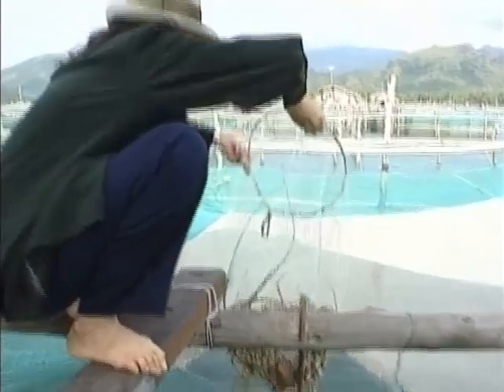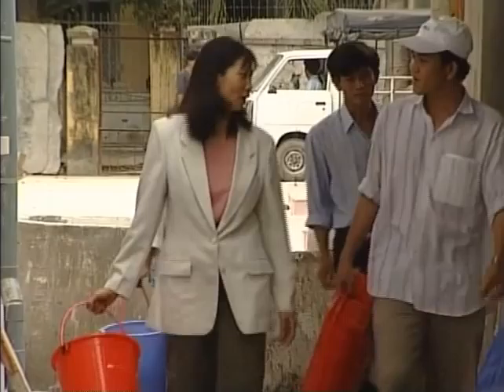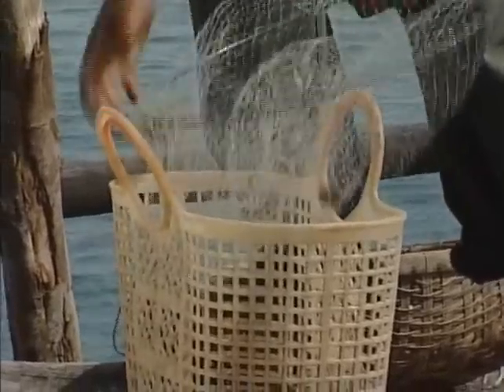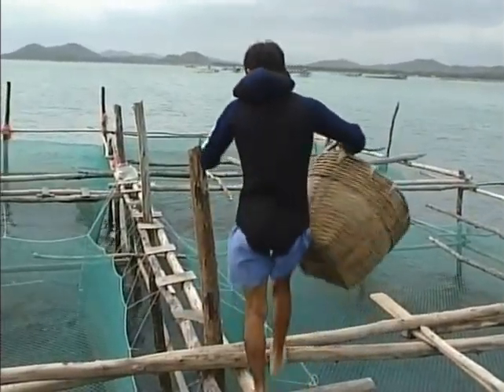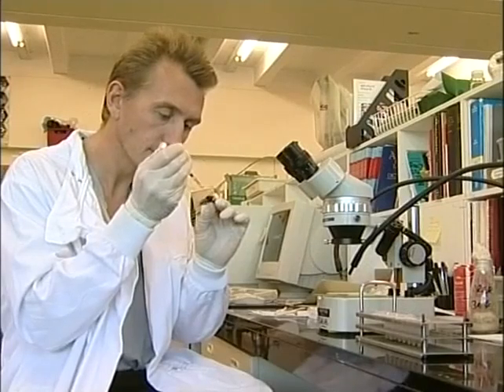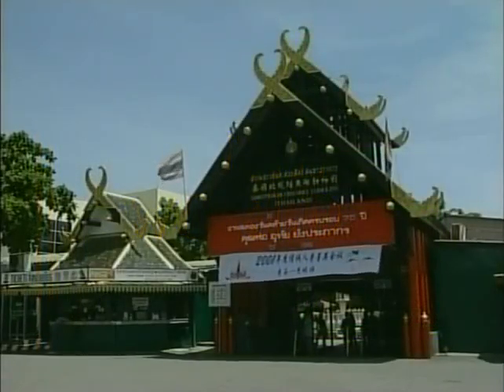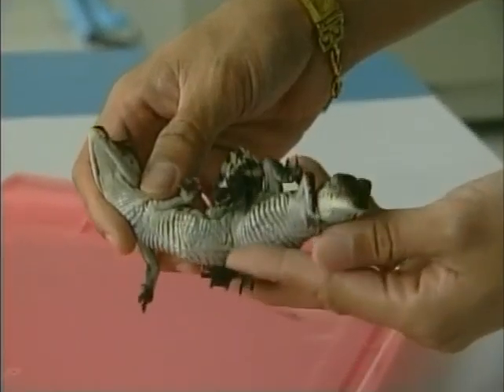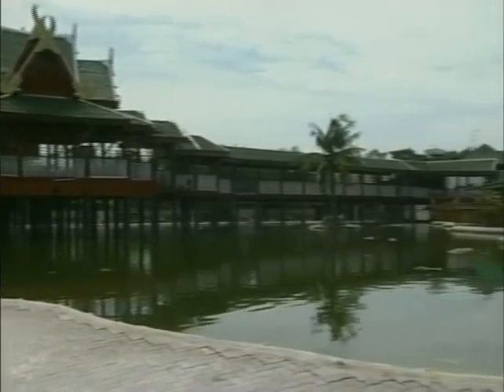TOTALLY AWESOME PAL EP18-16F